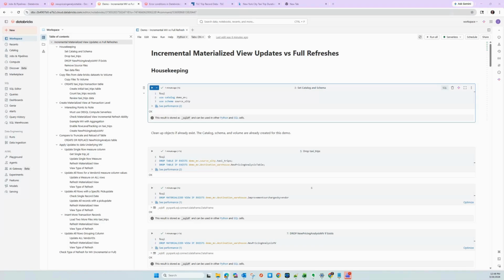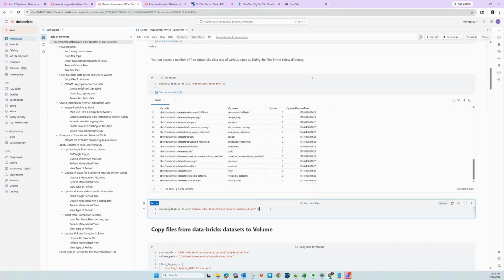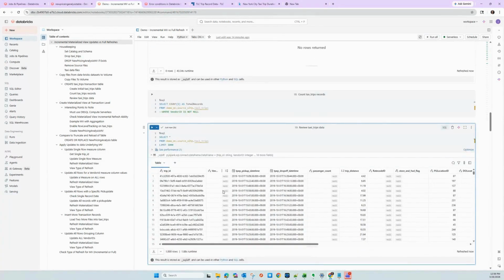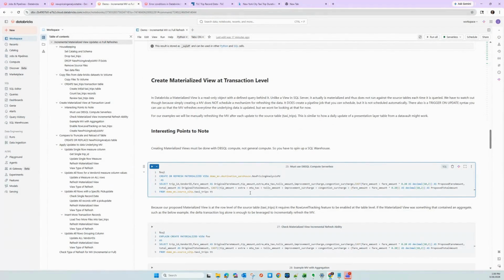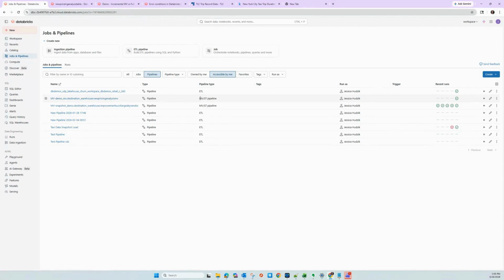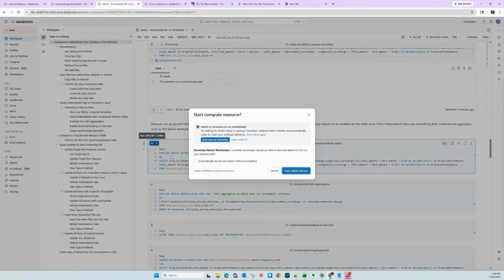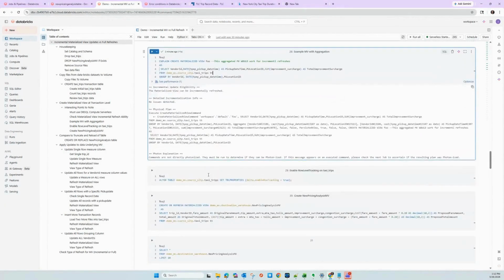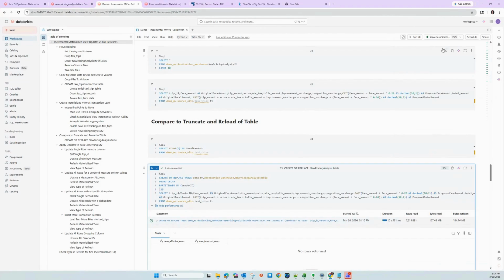Databricks Materialized Views Demo: Incremental vs Full Refresh Explained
In this demo, Jessica from Green Leaf Consulting walks through how Databricks materialized views work and explains the difference between incremental refresh and full refresh.

This session covers how materialized views are created, what happens behind the scenes during refresh, and why some materialized views may not qualify for incremental refresh without additional configuration.

Topics covered include:

• Databricks materialized views in a presentation-layer architecture
• Incremental refresh vs full refresh behavior
• Why materialized views do not automatically stay updated on their own
• The pipeline created behind the scenes for refresh operations
• Why materialized view creation must use a SQL warehouse
• Why row tracking affects incremental refresh eligibility
• Comparing read/write behavior between a regular table refresh and a materialized view refresh

This demo is useful for data engineers, analytics engineers, and Databricks users looking to better understand refresh strategy, cost considerations, and performance behavior in Delta-based architectures.